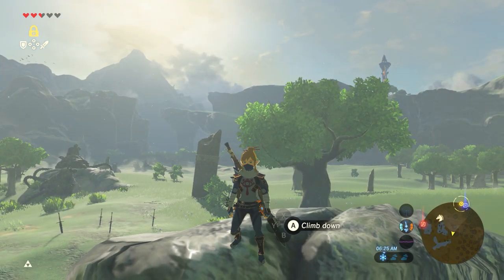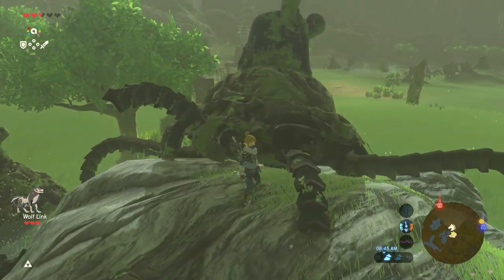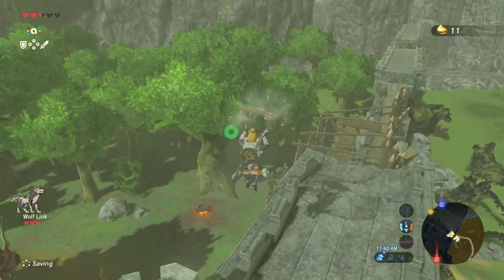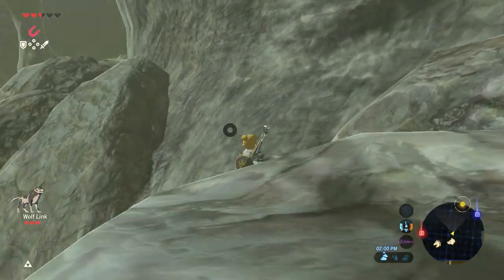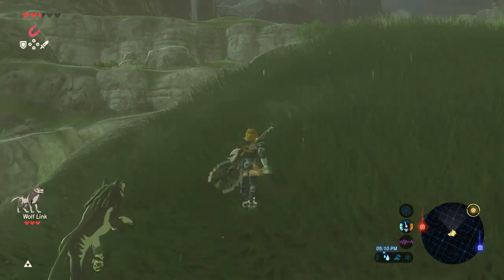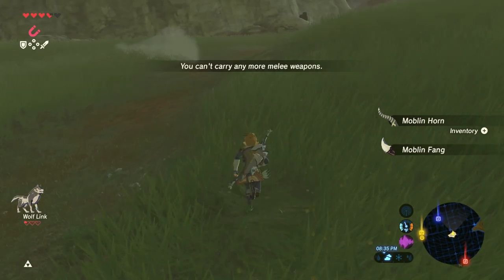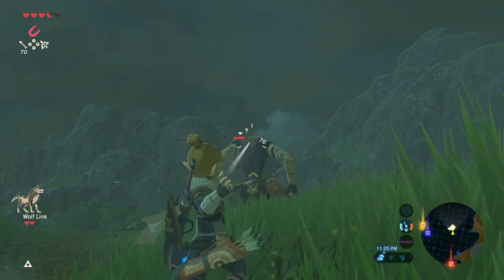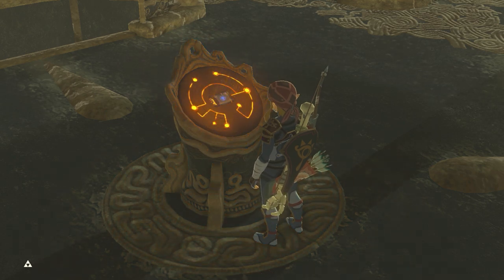Hateno Tower • The Legend of Zelda: Breath of the Wild (Master Mode) • Part 11